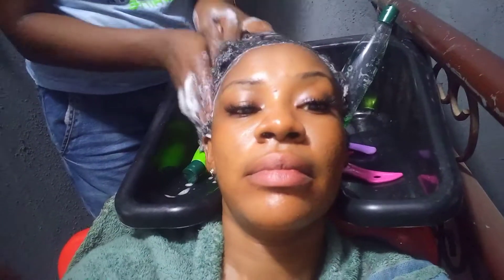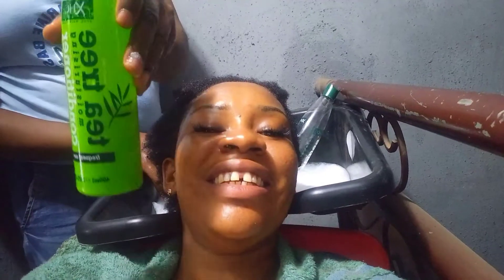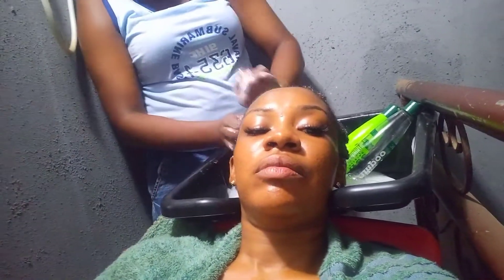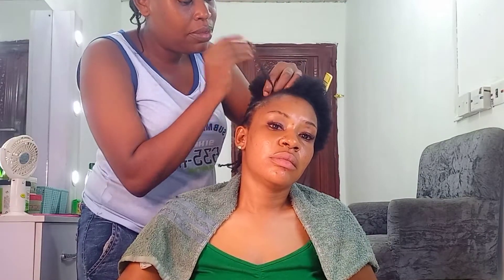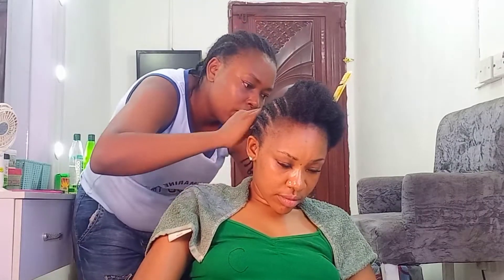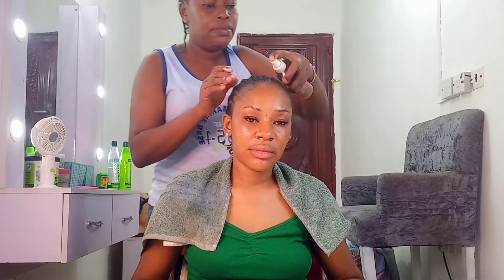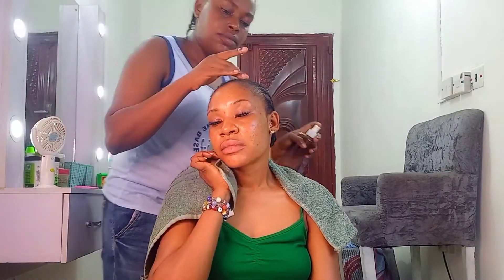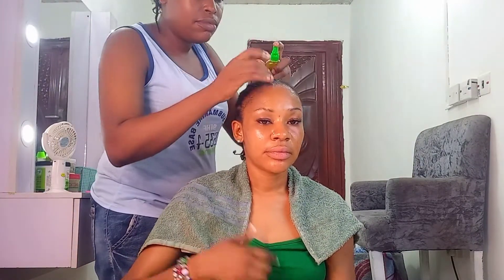Simple wash day routine/ Natural hair, protective style, i use clove, rosemary oil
Am taking down my old cornrows, detangle it and wash my hair...

First, i spray my hair with clove hair growth spray @LifewitqueenP I learnt it from her Channel... and also the clove and rosemary oil as well

I wash my hair using Tea Tree shampoo & conditioner beautiful products

followed by making my hair into a protective style thereafter  applying the clove hair growth Spray, then to seal it up with the clove and rosemary oil... and give the scalp a proper massage to increase hair thickness, stimulate the follicles and dilate blood vessels beneath the skin for hair growth..

Benefits of clove and rosemary to the hair

Both promote hair growth
Adds shine to hair
help with scalp issues like dandruff
curbs hair loss

Product Details

Tea Tree Shampoo & Conditioner
Clove growth hair spray with coconut oil & olive oil
Clove & rosemary oil

music credit